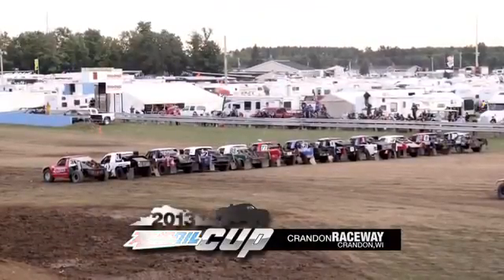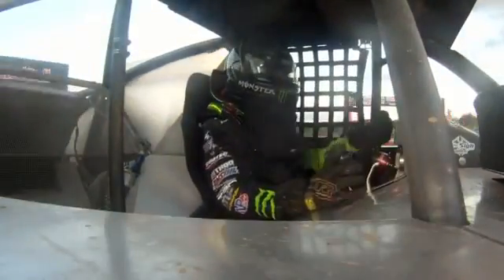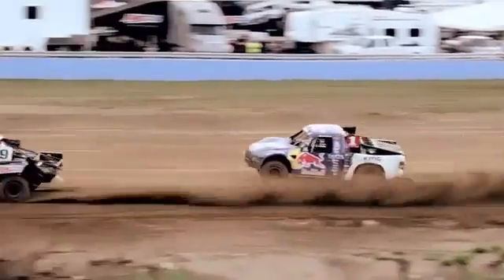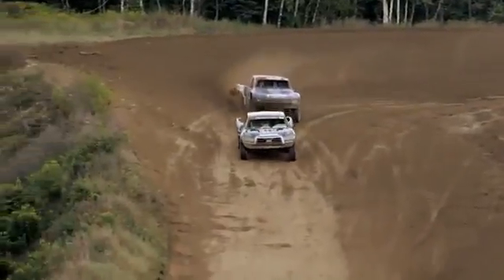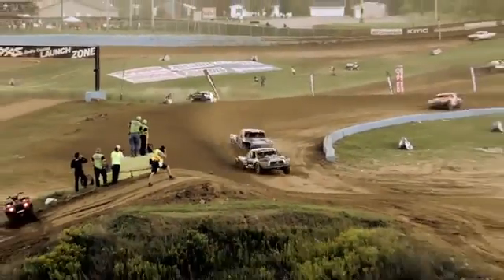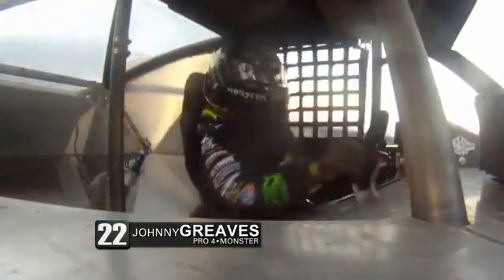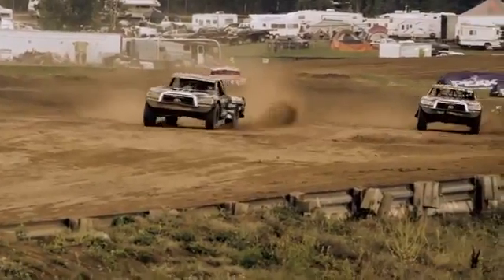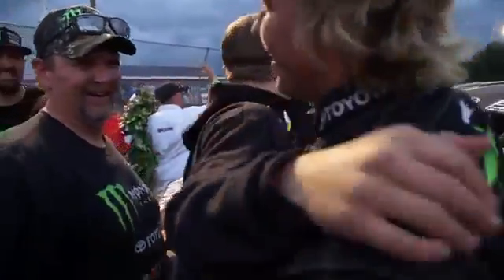แข่งรถกระบะมันๆ เครื่องแรงโครตๆ